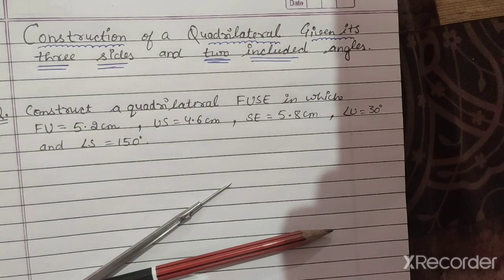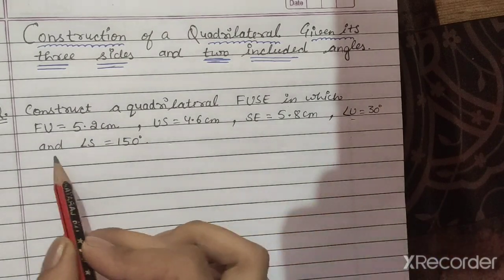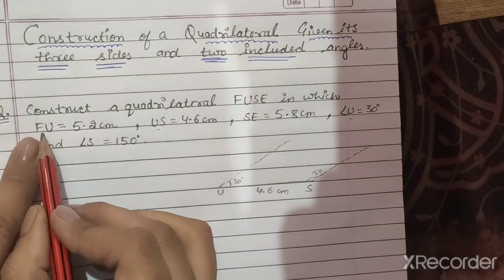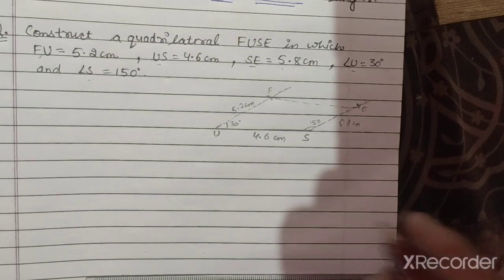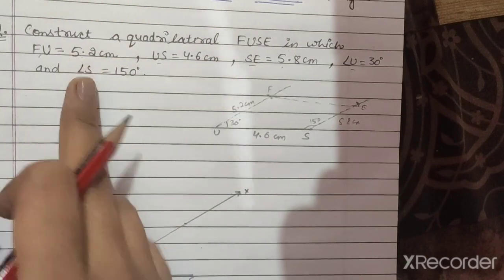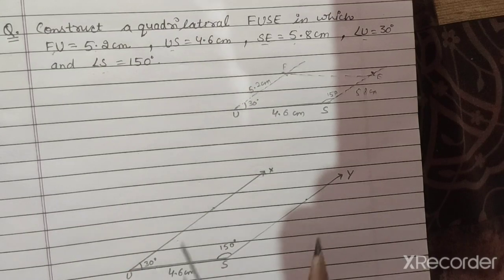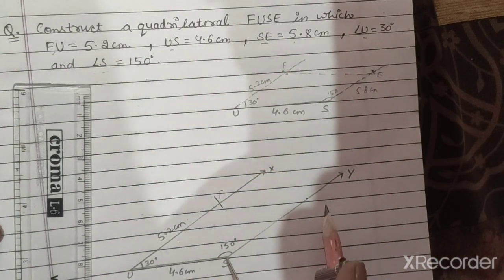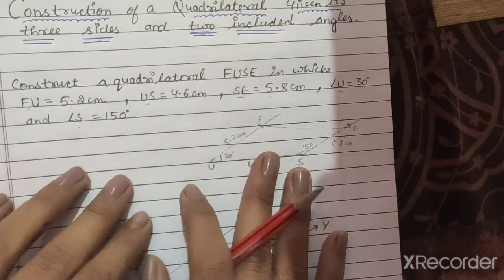CONSTRUCTION OF QUADRILATERAL (Part-1)